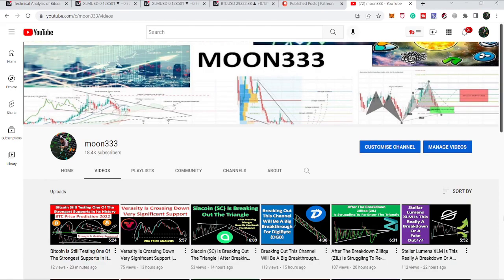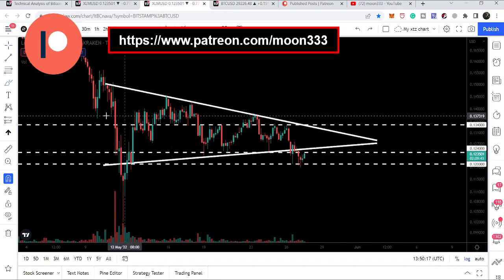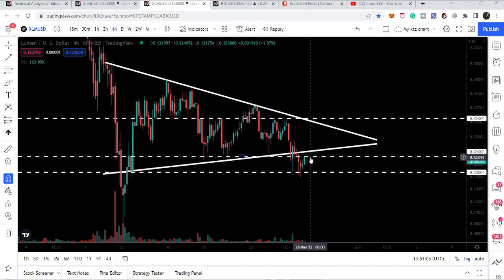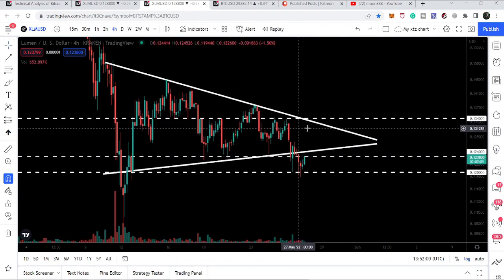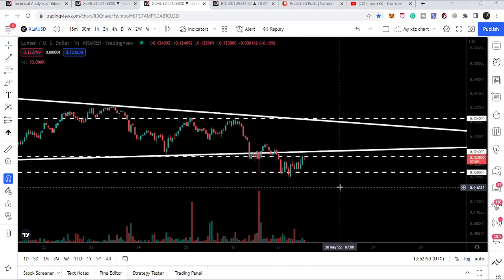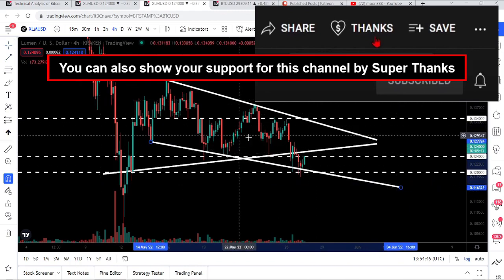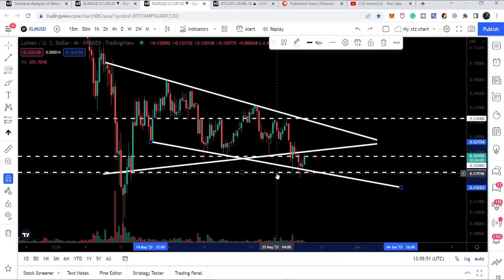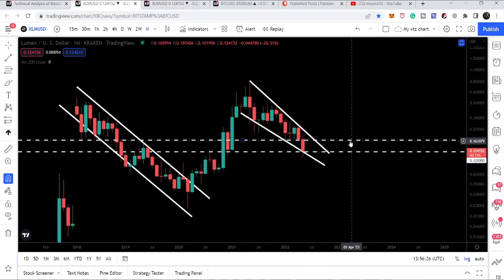Stellar Lumens XLM Can Gain Massive Bullish Momentum From This Key Support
Video's description:
Hi, friends hope you are well, and welcome to the new update on Stellar.

On a 4-hr time frame, XLM is breaking down the support of a triangle. But at the same time Stellar has some additional support of a down trendline and a $0.12 support. Therefore, we will need to keep an eye on these supports, otherwise, there is still a possibility of price reversal. For more details you can watch the video.